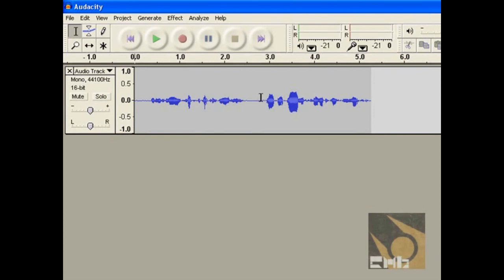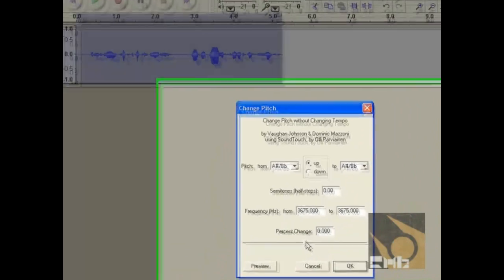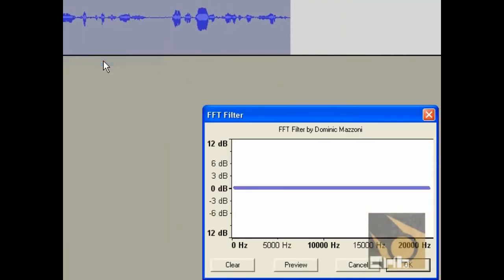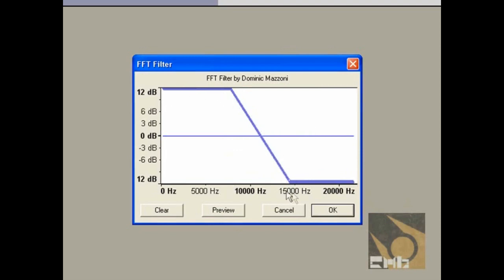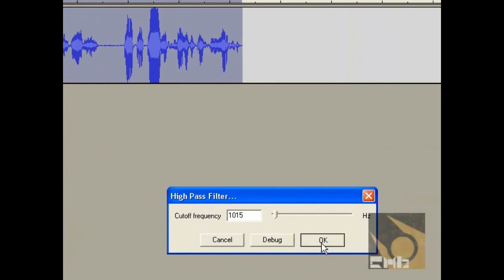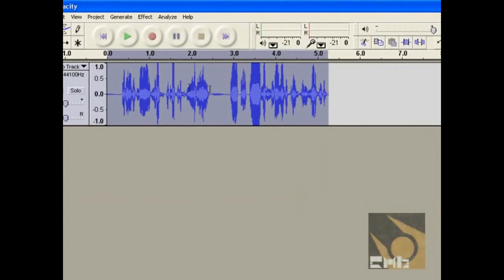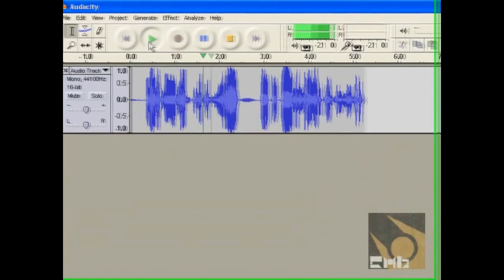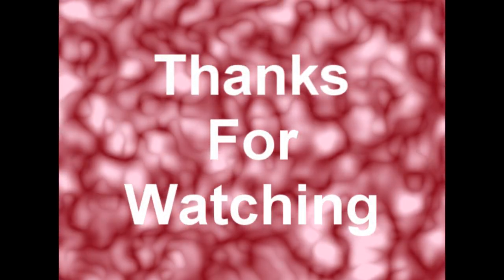How To Imitate A Civil Protection Voice Using Audacity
It's been a while since I made a tutorial or video in general. So hey, here's something i'm sure all you Half-Life 2 machinimakers will find useful.

Don't forget to rate and comment, feel free to place down ideas for another tutorial.

The map is custom, I made it myself.